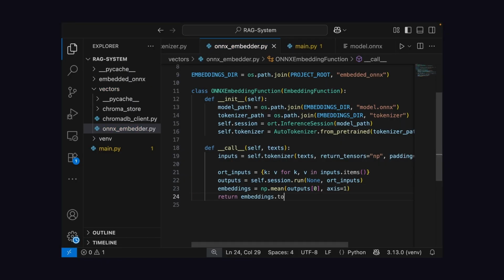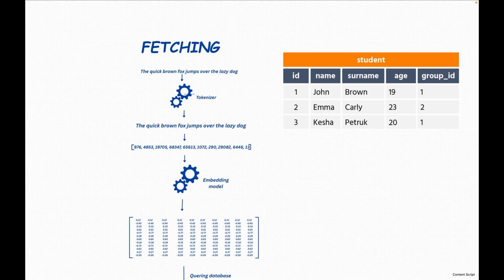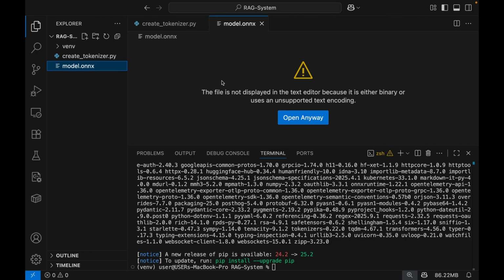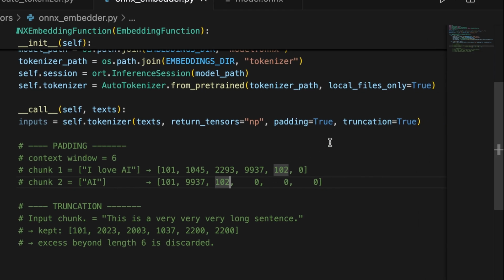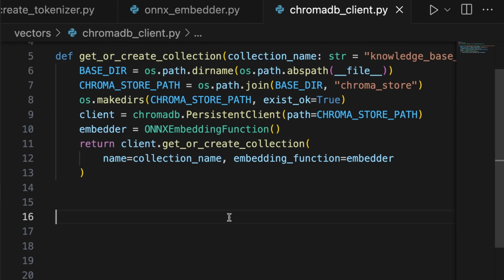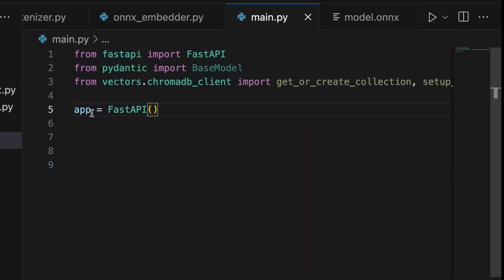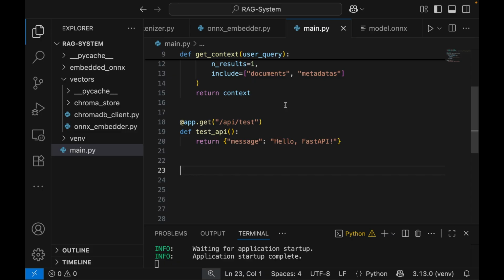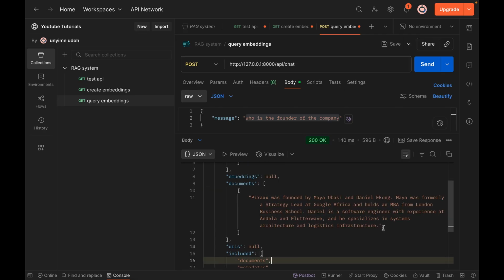Skip the Hype—RAG & Vector DB Without Confusion(PART 1)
🚀 I built a Retrieval-Augmented Generation (RAG) system completely from scratch — no premium embeddings model, no expensive cloud vector database. This exact setup powers a customer service AI agent, and the best part is that it can be deployed with a regular backend server like FastAPI or Django.

In this video, I’ll break down:
✅ How a vector database works compared to a relational database
✅ How insertion and fetching work in a RAG system
✅ Techniques to make RAG outputs more accurate and meaningful
✅ Practical tips for building and deploying your own RAG pipeline

Whether you’re into AI, machine learning, backend engineering, or building production-ready systems, this tutorial will give you a solid understanding of how to implement a cost-effective RAG system from scratch.

COMMANDS FOR MAC:
python3 -m venv venv
source venv/bin/activate
pip install transformers chromadb onnxruntime numpy fastapi uvicorn

COMMANDS FOR WINDOWS:
python -m venv venv
.\venv\Scripts\activate
TIME STAMPS
0:00 - 0:15 - Intro
0:15 - 1:09 - Installation
1:09 - 2:21 - The essence of RAG
2:21 - 3:37 - Workflow of a RAG
3:37 - 4:33 - Token virtualization
4:33 - 9:29 - Inserting and fetching in a RAG
9:29 - 12:12 - Tokenizer setup
12:12 - 20:14 - Embedding model setup
20:14 - 24:10 - Vector db setup
24:10 - 26:14 - Intuition behind a vector database ( VERY IMPORTANT)
26:14 - 27:38 - How chunking is done
27:38 - 29:39 - Testing with fastapi
29:39 - 32:16 - Fixing error
32:16 - 40:00 - Creating API endpoint and testing on postman